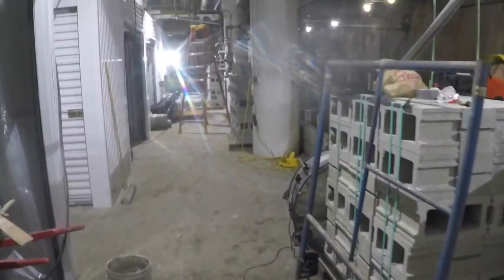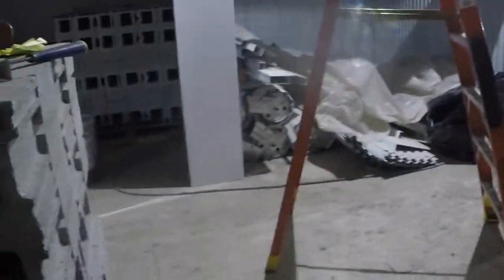youtube video #-2MMin-QfII